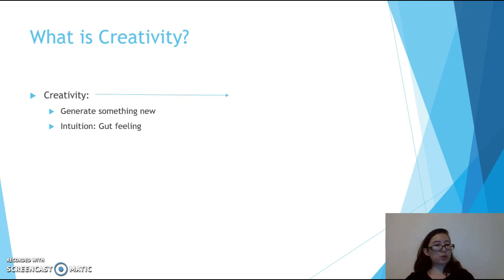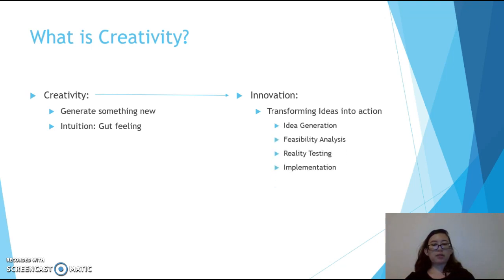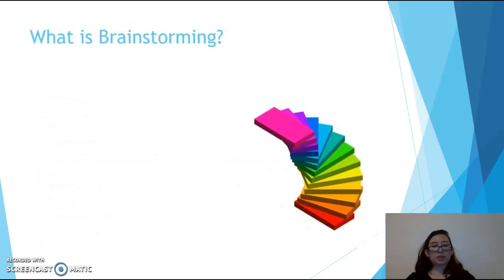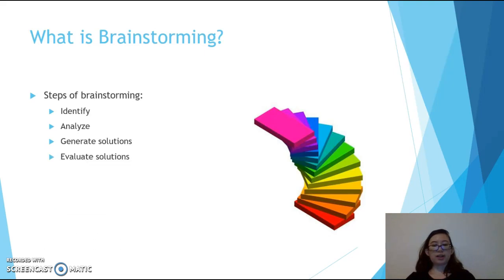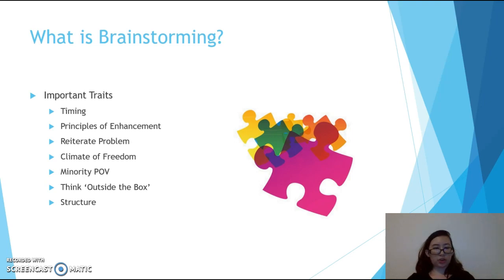COMG 352 - Chapter 12 Presentation